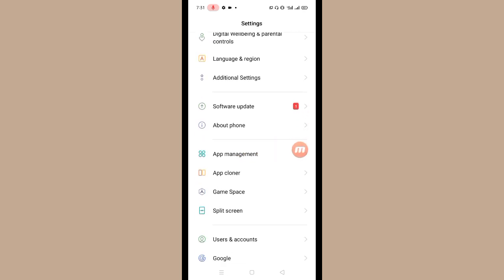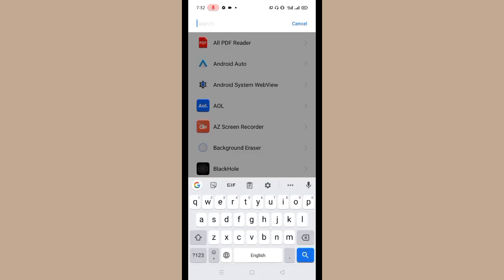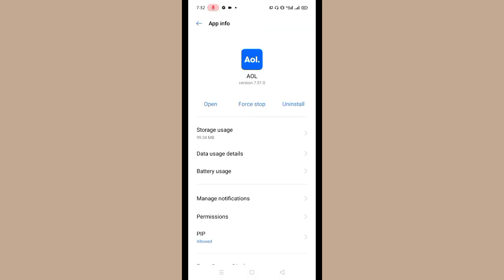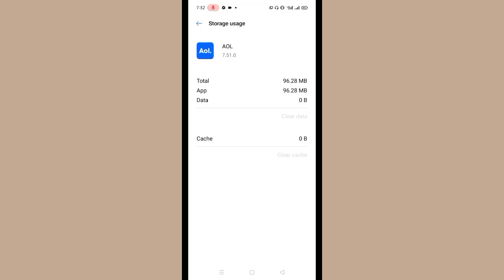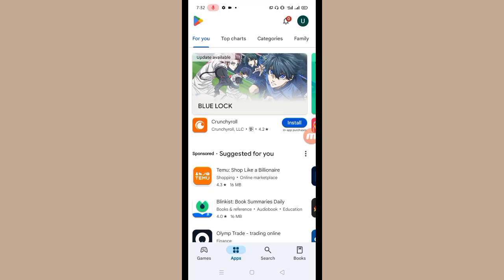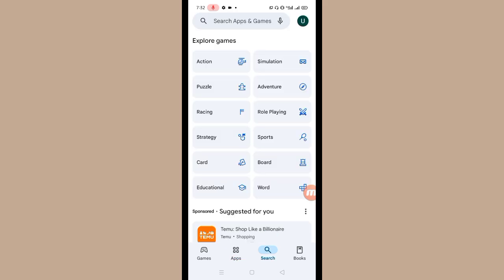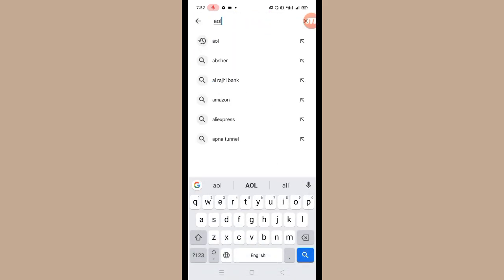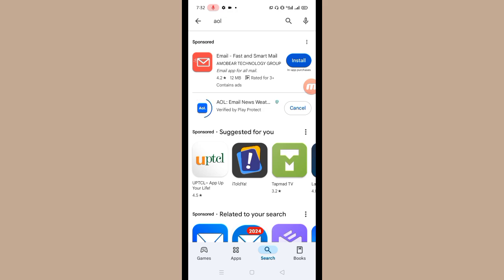How to Fix AOL App Not Working Problem